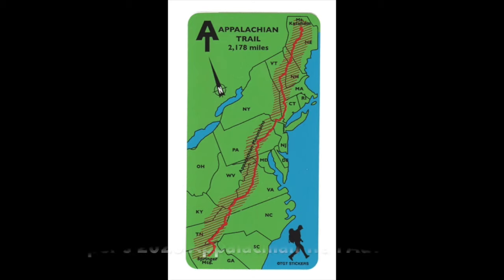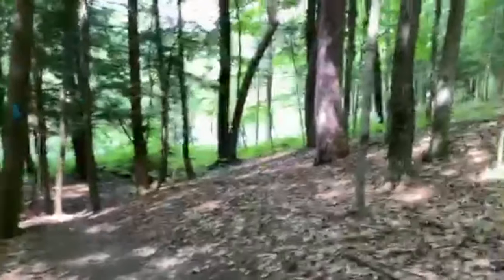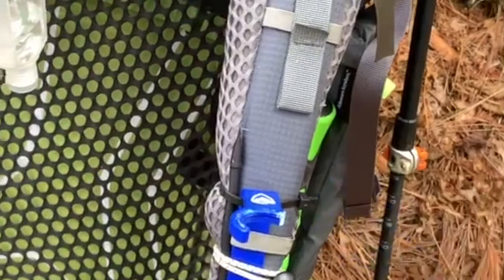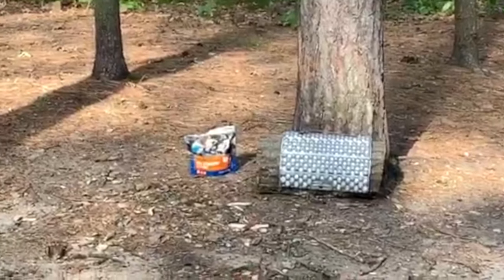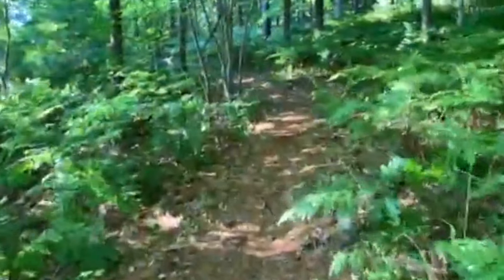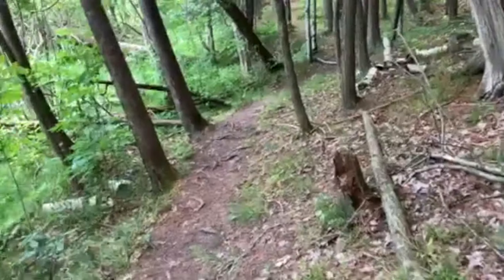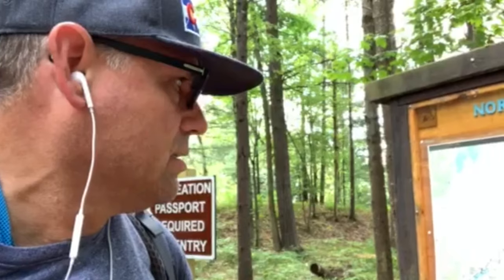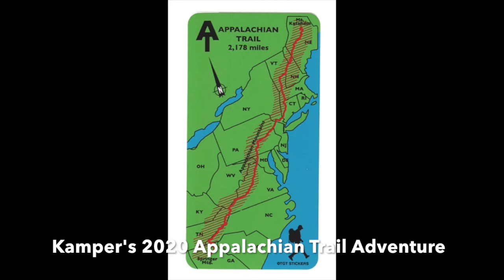Kamper's Appalachian Trail Adventures - Shakedown Hike #2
North Country Trail